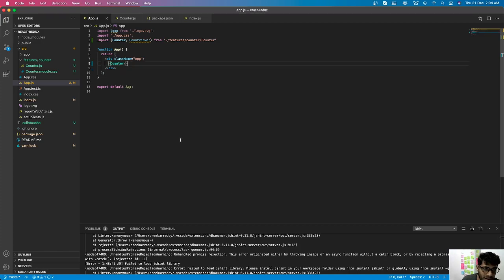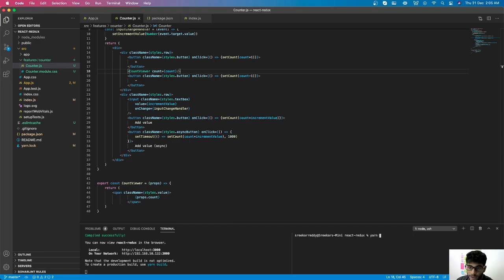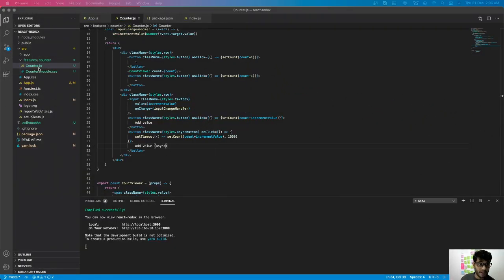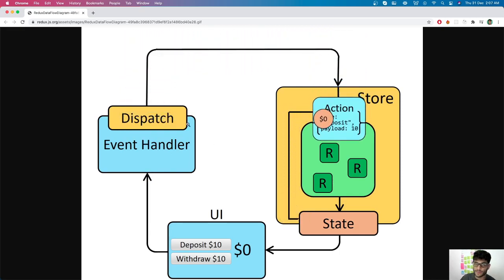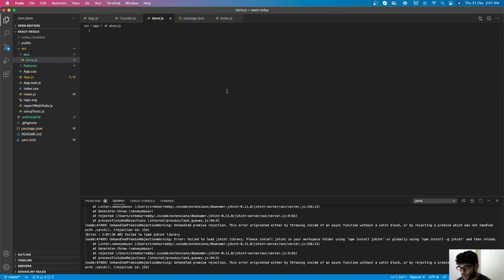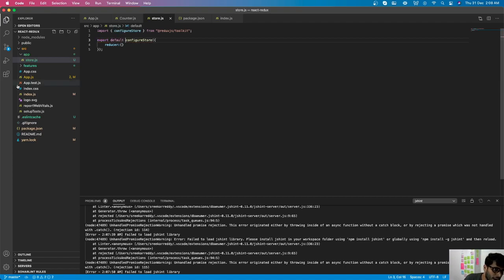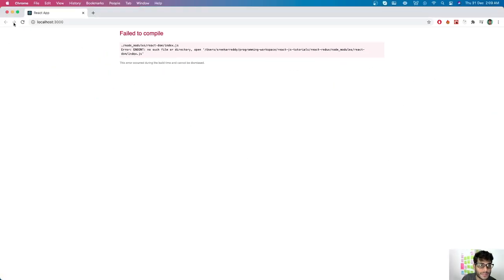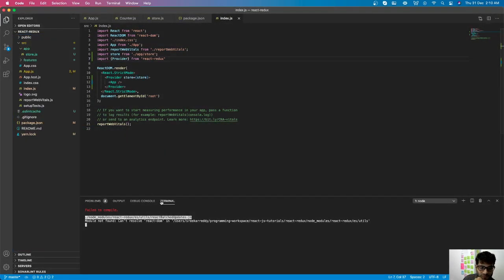Setting up the Redux store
Video ends with my encountering a problem - issue fixed by running "npm i react-dom". Not sure why the issue occurred in the first place